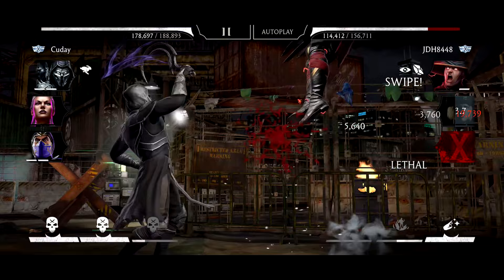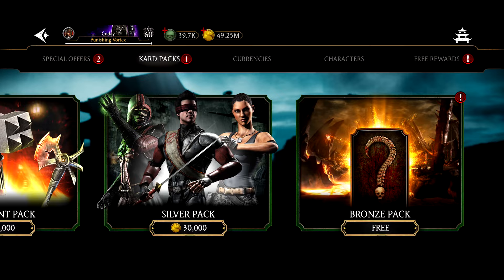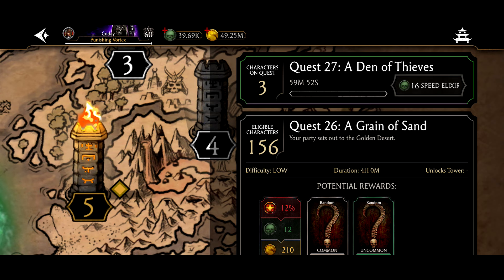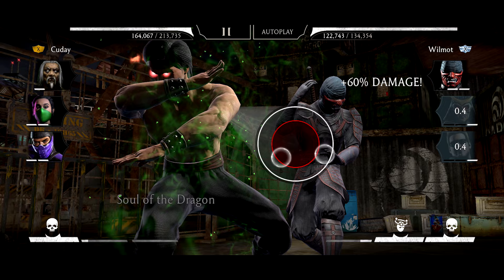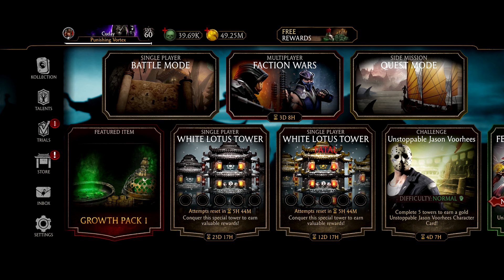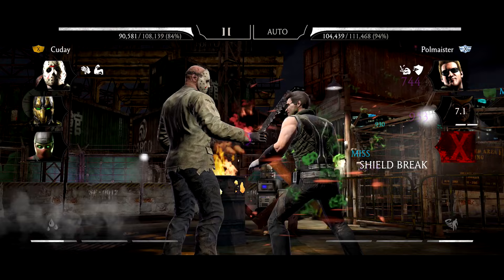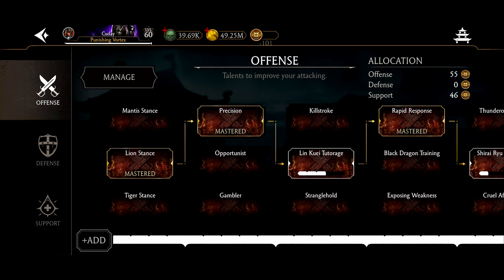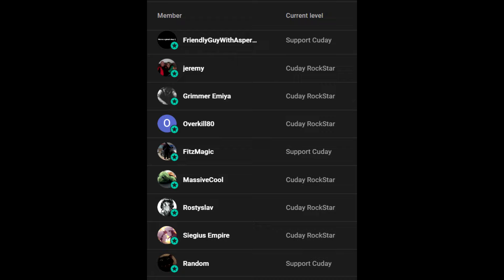The ULTIMATE Guide: How to Get Souls and MAXED Diamond Characters!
Credits to TTMedia for the Logo.

Chapters
0:00 Introduction
0:42 Dailys
1:27 Fully Maxed Account
1:54 Console Link
2:10 Looking at Quests
2:30 Early Soul Packs
2:56 Battle Mode
3:12 Avoid These Packs
3:27 Skarlet MK 11 Pack
4:12 Elite Netherrealm Elder God
5:10 Quest Mode
8:48 Challenges
9:39 Make it Rain Pack
11:49 Kombat Cup Pack
13:02 How Long It May Take
13:20 Towers
14:48 Tower Team KC
16:07 Tower Team LZ
16:52 Tower Team Triborg
17:42 Tower Team KL Scorpion
18:14 Tower Team Jason
18:48 Tower Team Erron
20:03 Tower Boosts Explained
21:08 Tower Team Kano
21:34 Survivor Mode DOTD
22:02 Survivor Mode KW
22:09 How to Earn Diamonds
23:01 Talent Tree
23:50 Shao Kahn Tower
24:25 WTF?

More tags:
How to Get Diamond Characters
How to get a Maxed Account
maxed account
mk mobile
how to get souls
souls guide
beginner
beginner guide
free soul guide